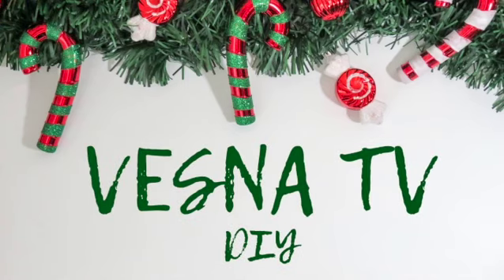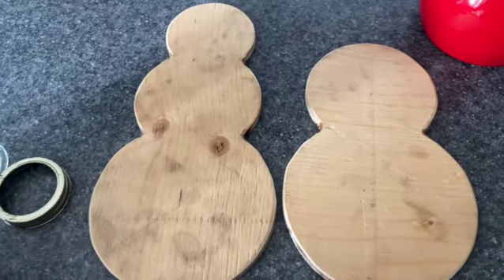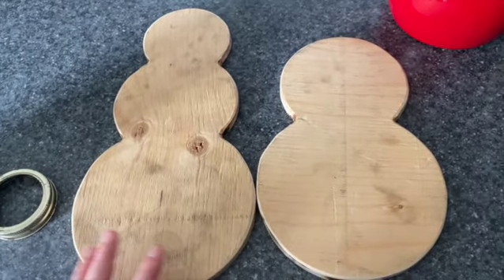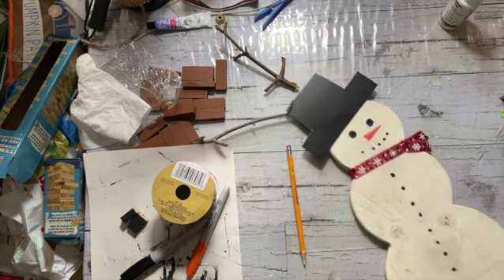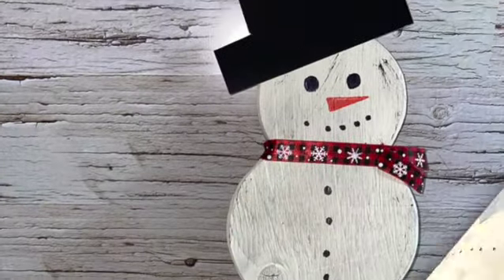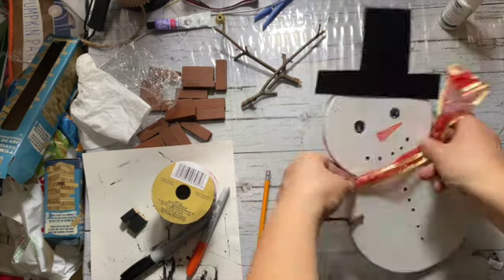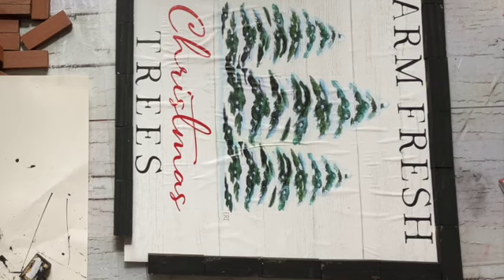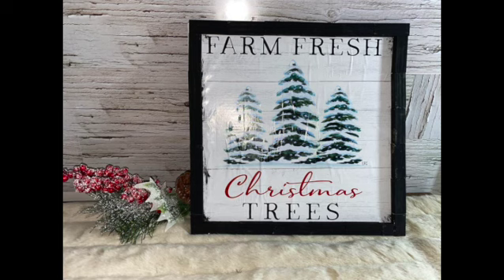🎄🎄 5 SUPER CUTE CHRISTMAS DECOR DIYS ~ EASY AND BEAUTIFUL ~ HIGH END ON A BUDGET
In today's episode I create 5 beautiful trash to treasure Christmas decor DIYS. These cost nothing to make and will make for great Christmas decor.

If you are looking to purchase some fantastic svgs to create your own diys check out this page:

List of my channels:

DIY

Let’s Connect